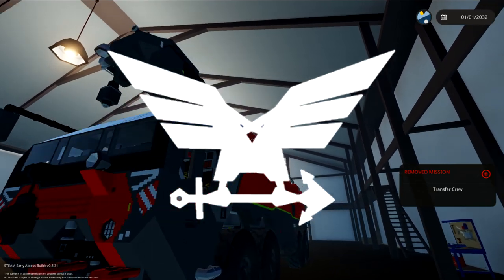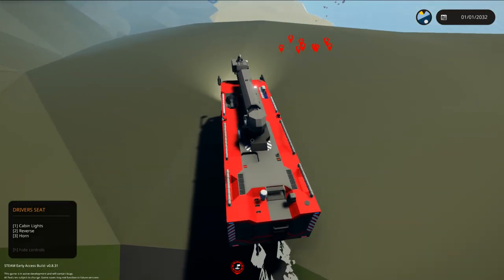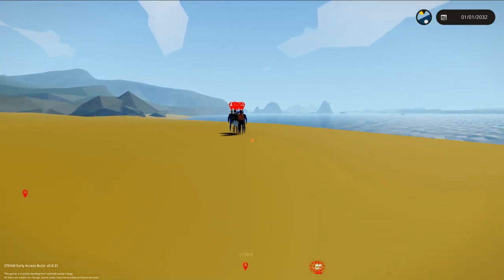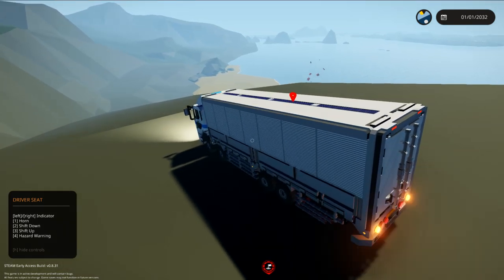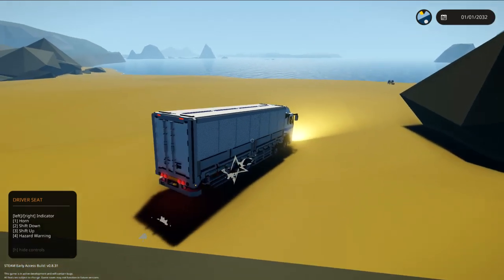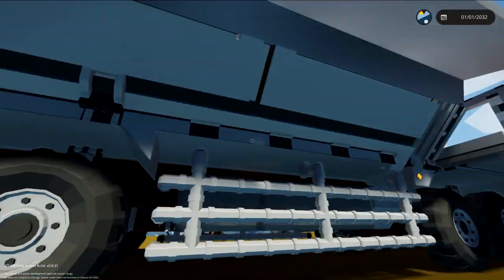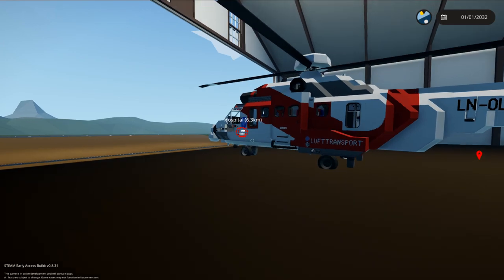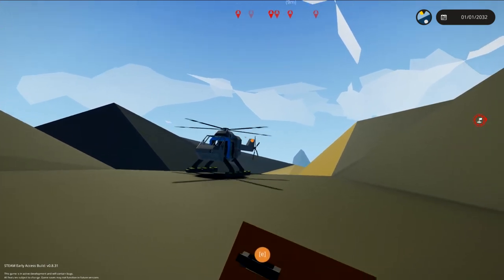Plane Crash Rescue W/ Fire Truck! - Stormworks Build and Rescue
I didn't expect things to go the way they did today. I wanted to use a fire truck to rescue some people from a plane crash. I never thought that would entail driving a lorry down a cliff... As always, I hope you guys enjoy the video!